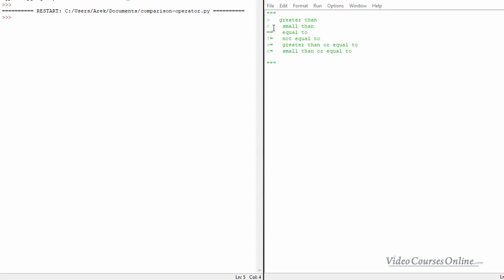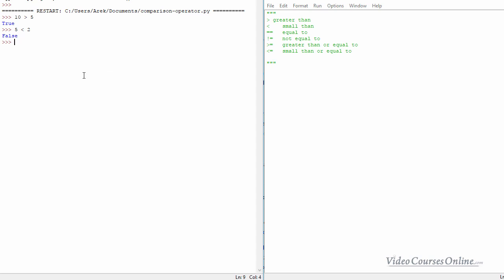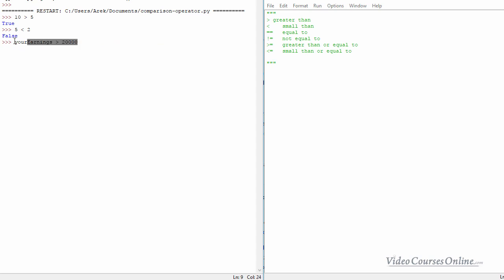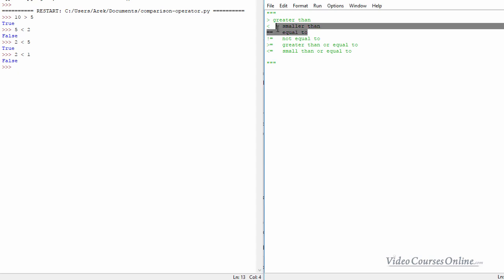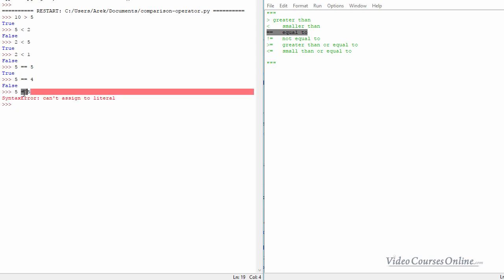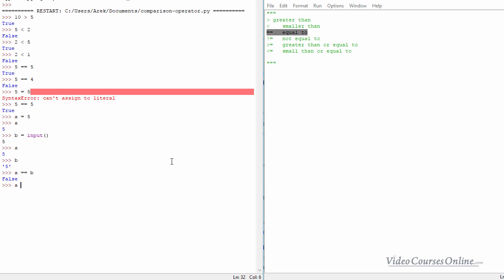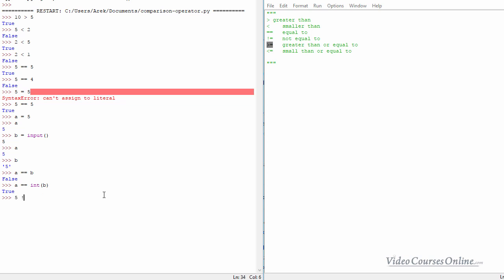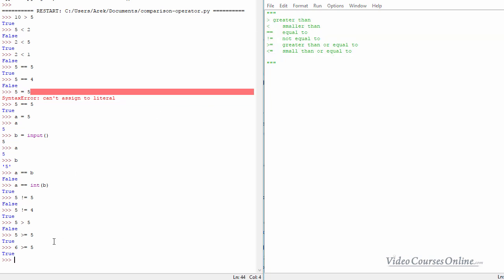video3 1 Comparison Relational Operators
What are comparison operators, why are they created and how do they work?